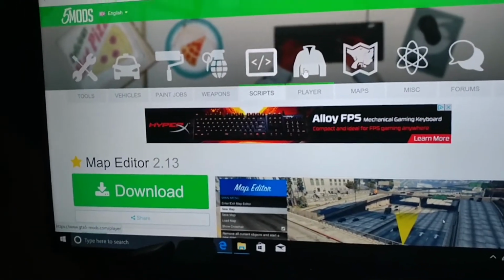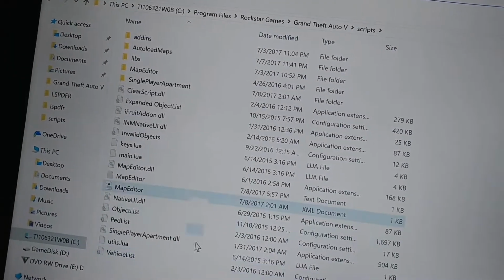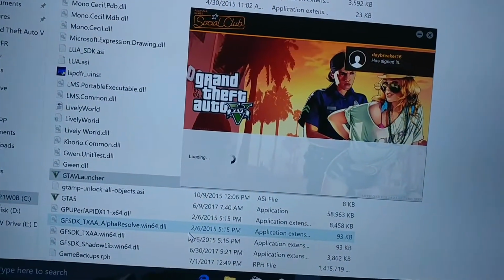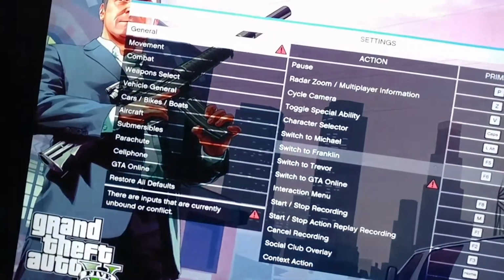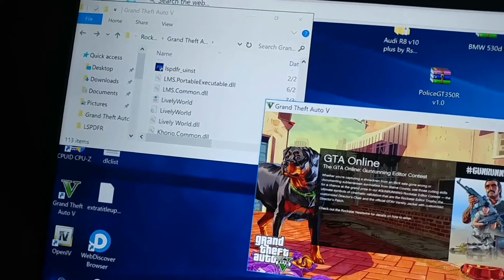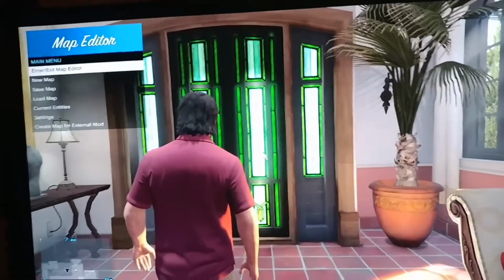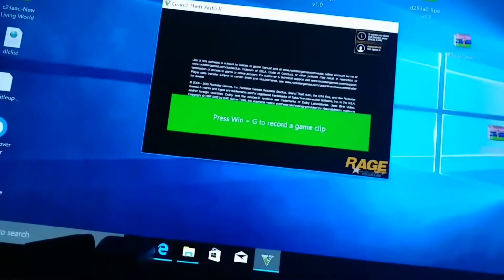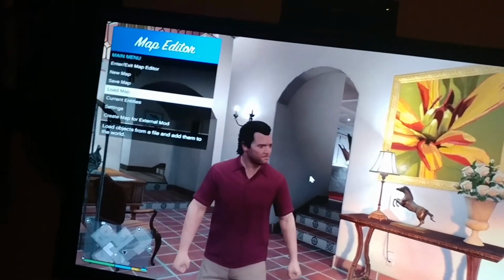How to fix map editor in GTA 5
Map editor F7 not working? Well this video should slove that issue. This video will not show how to install map editor please watch other videos on how to install when done and F7 not working go ahead and watch this video thanks.